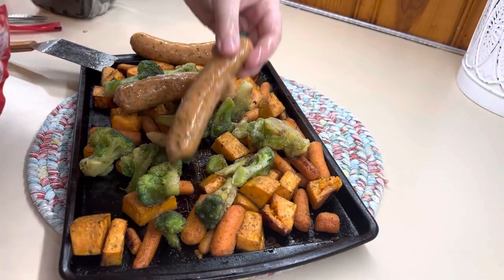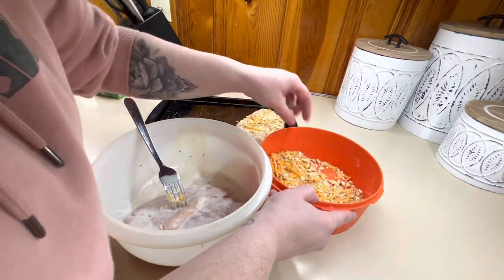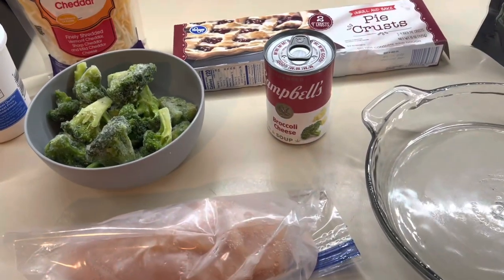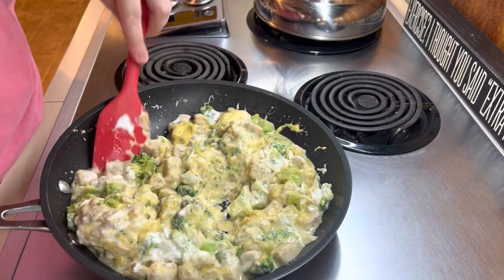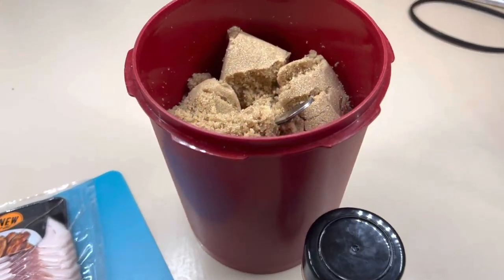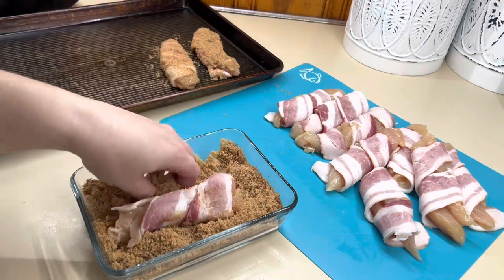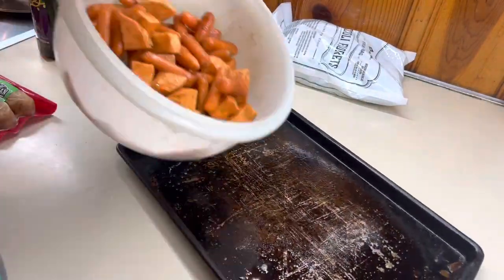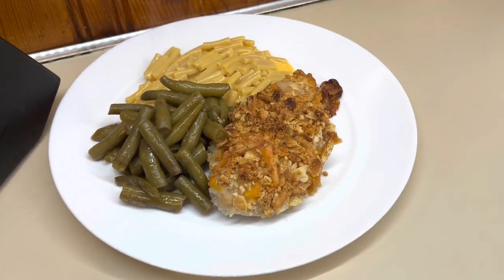4 AMAZING Chicken Dinners You Will Make Again and Again || QUICK, EASY Dinners Anyone Can Make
4 AMAZING Chicken Dinners You Will Make Again and Again || QUICK, EASY DINNERS ANYONE CAN MAKE

( I add about 1/2 cup shredded cheese to my crushed crackers)

southernwife_everydaylife

Music 🎶
iMovie